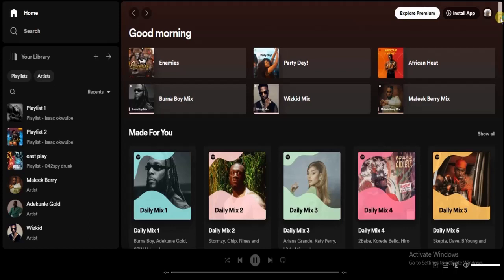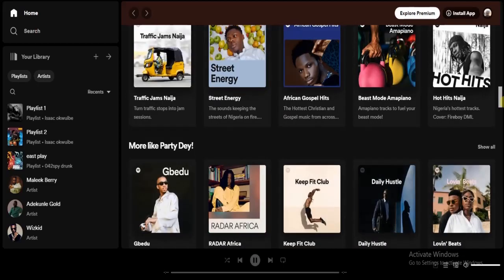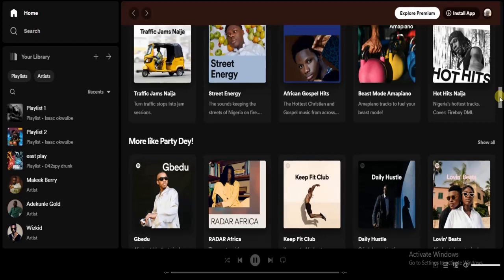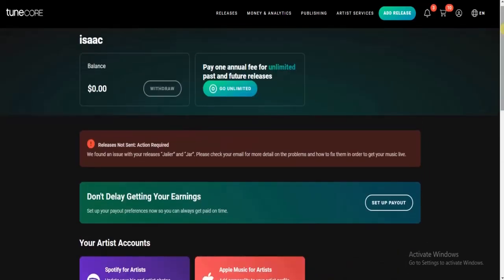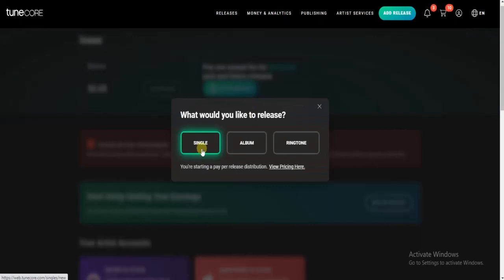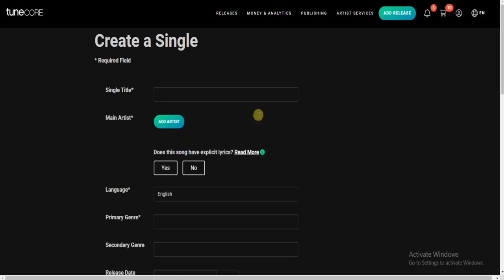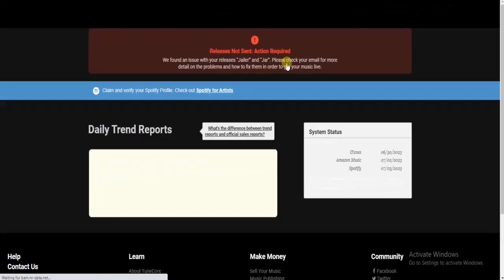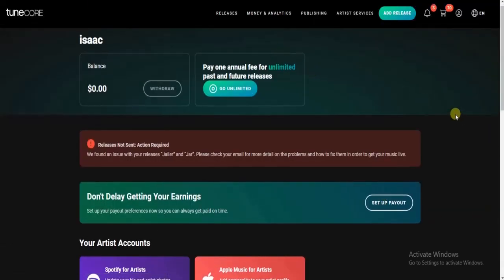How Does Spotify Pay Artists (EXPLAINED!)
Here's how to make money from spotify as an artist. In this video you will get  insights on how spotify pays artist.

► how much does spotify pay artists for 1 million streams
► how does spotify pay independent artists
► highest paid artist on spotify
► how to make money from spotify
► how to make money on spotify as an artist
► spotify monetization requirements